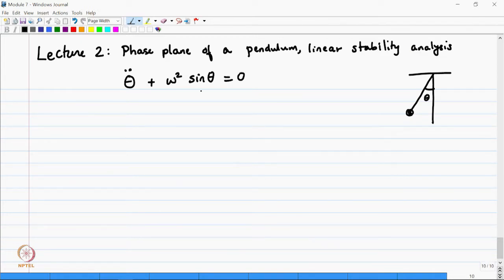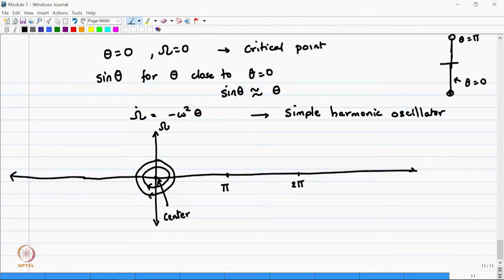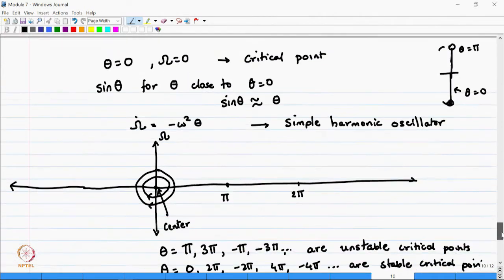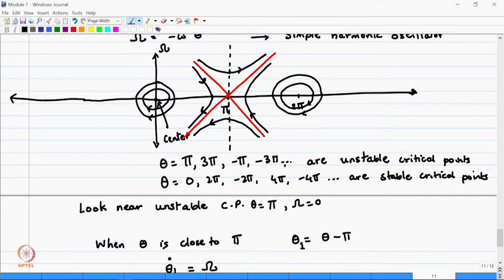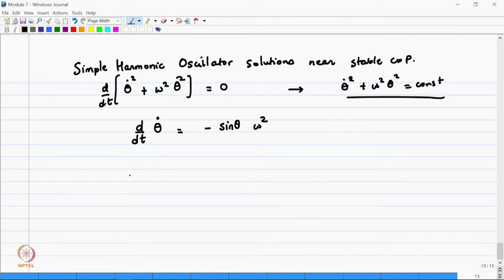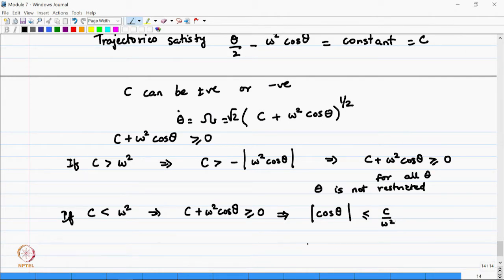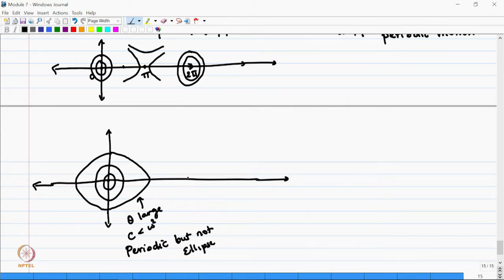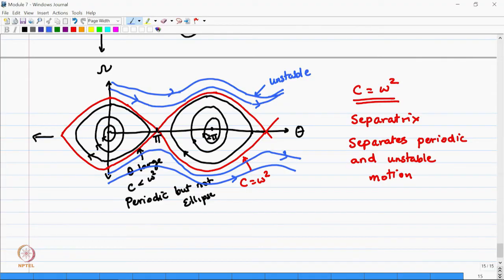Lecture 32: Phase Plane of A Pendulum